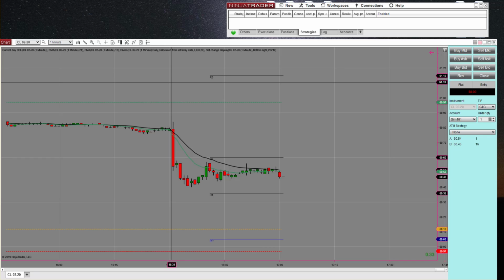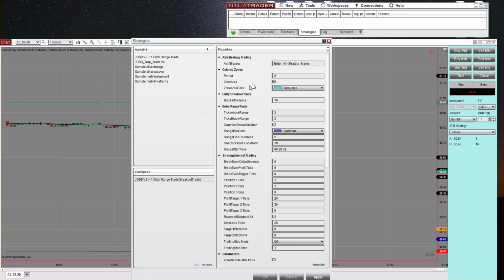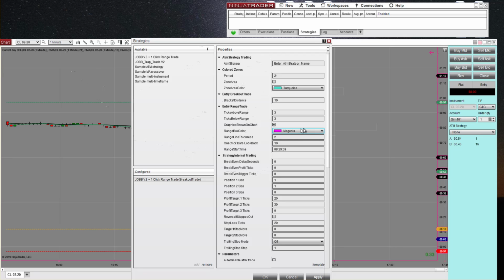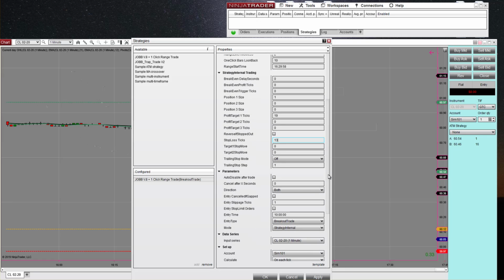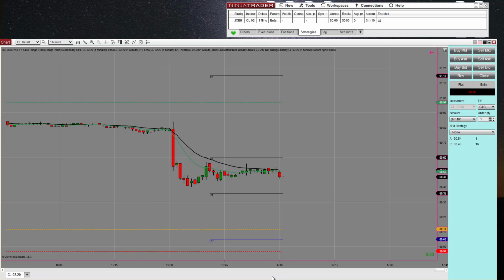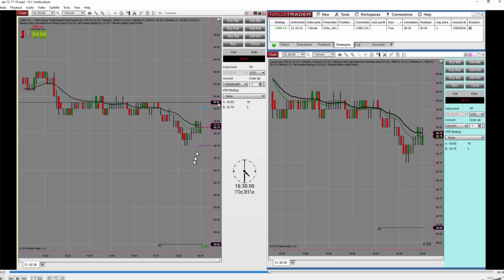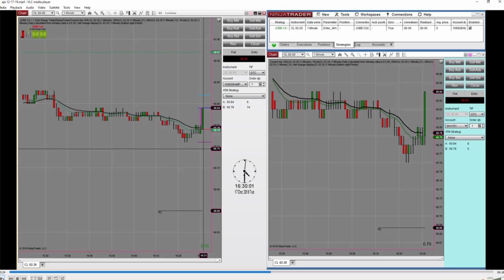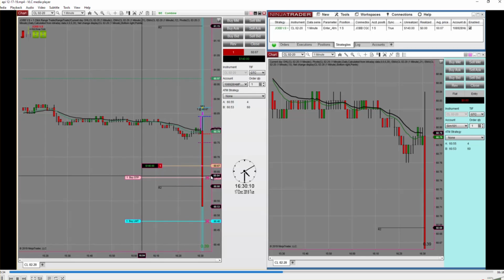The API Report Range Trade 12-17-19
we teach how to use our software to create a Range Trade on the API Energy Report.